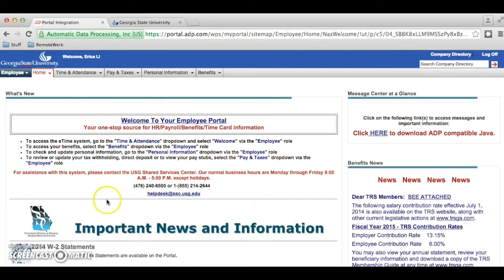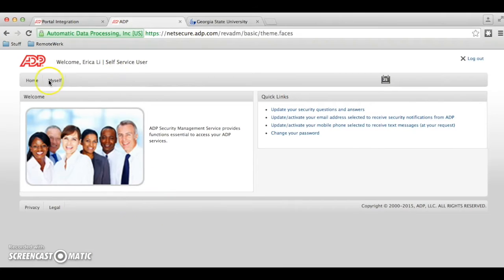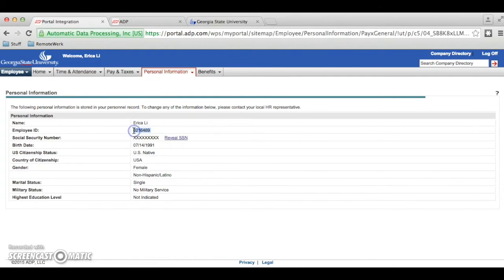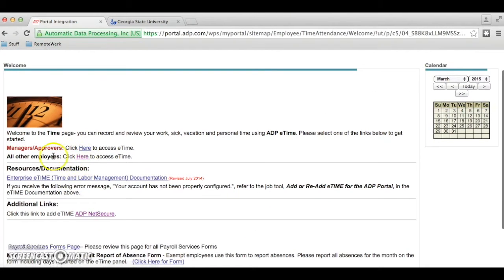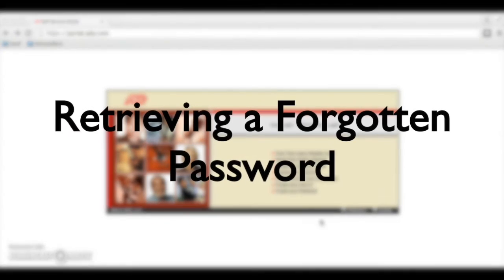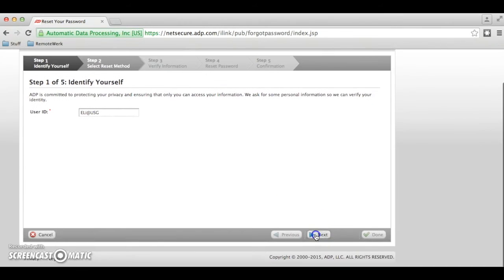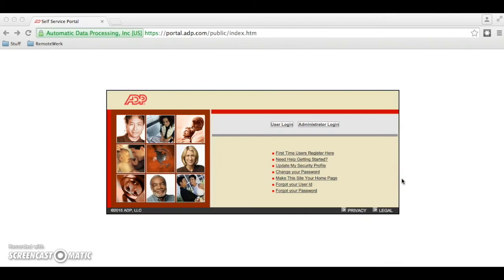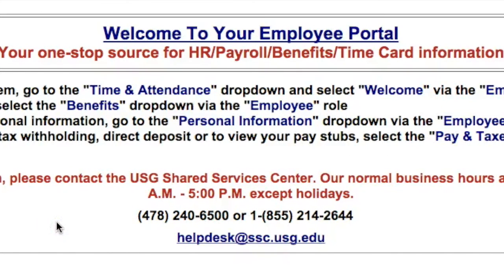ADP Tutorial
This video helps SI Leaders at Georgia State University know how to manage their ADP.

Note: SI Leaders hired through their department, may need to know additional functionalities for their department.